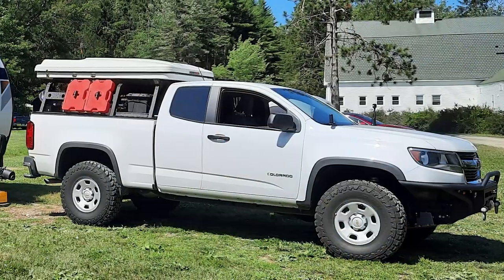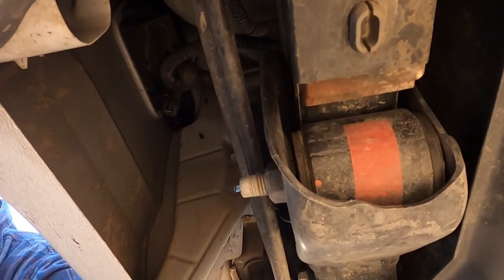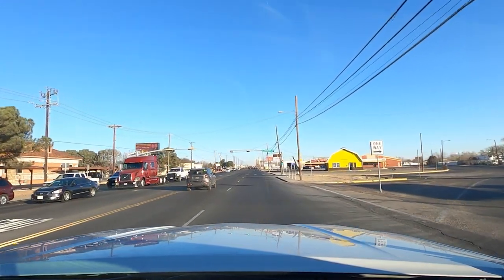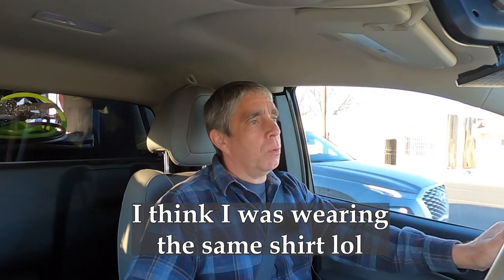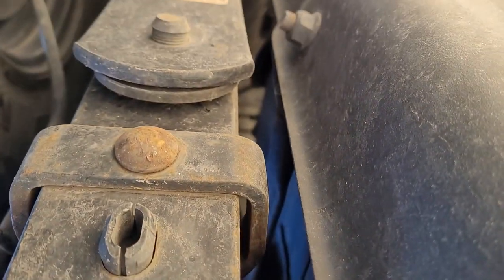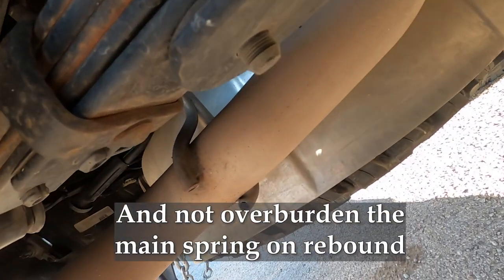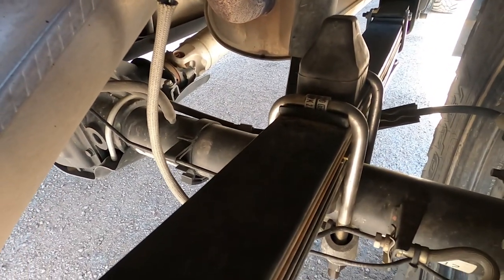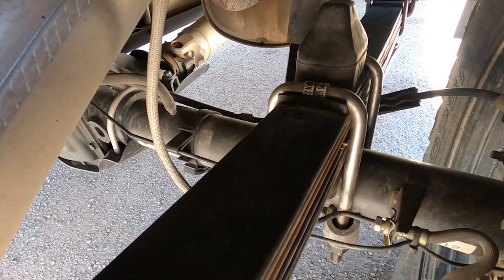Truck Leaf Spring Repair | Rebound Clamp Options | Full Time RV Living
I am living on the road and need to repair the leaf springs on my tow vehicle. I use my Chevy Colorado to tow my Geo Pro Travel trailer. The full time RV lifestyle is not always easy. Keeping your rig in good shape is critical and finding qualified shops takes some effort on your part. I need to replace the clamps that go around my leaf spring pack. My 4X4 suspension has been modded. But adding a lift to my Chevy Colorado does not mean you do not have similar parts or suspension on your tow rig. I refer to the part as a rebound clamp. There are different styles of rebound brackets. Most rebound shackles for leaf springs are just a band of metal that wraps around the leaf spring pack on each end of the leaf spring. I replace the rebound clamps on my leaf springs with a different style. I found a shop while full time RV living that was able to custom fabricate rebound shackles or rebound brackets that better suit towing and off roading in modded 4x4 trucks.